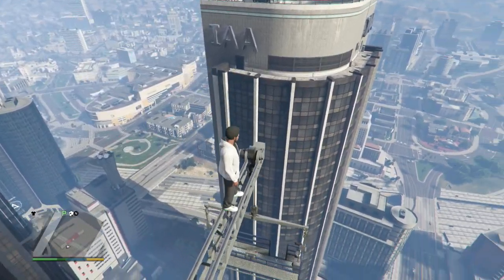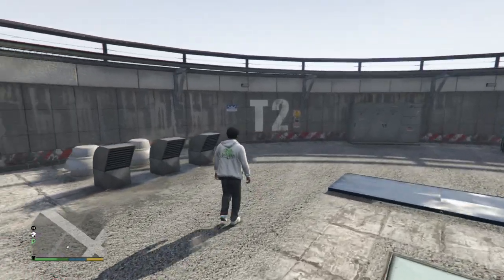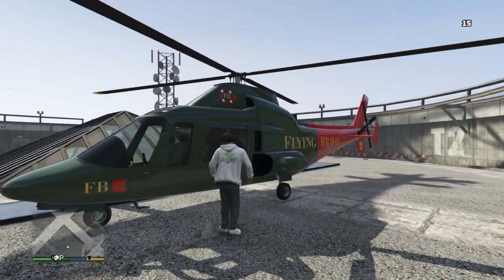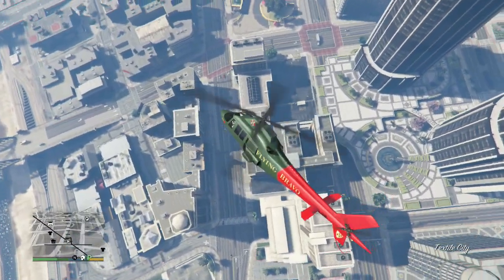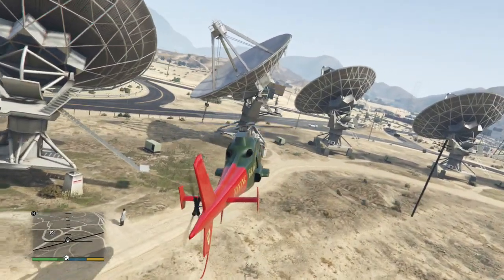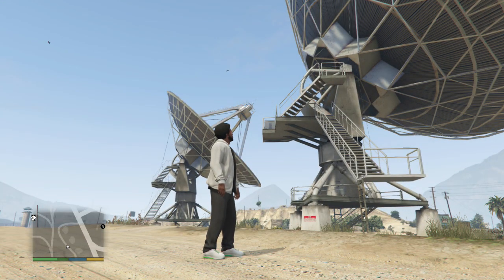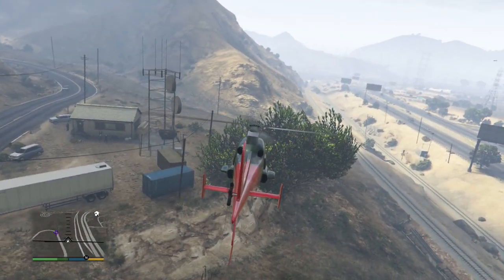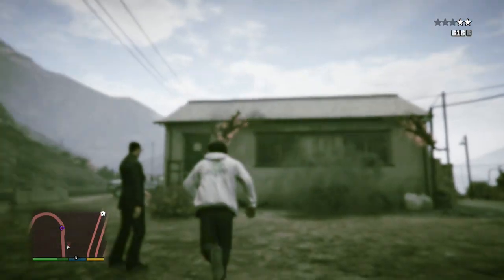SECRET AGENTS!! FIB & Chiliad Mystery Connection - GTA 5 Secrets / Easter Eggs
The secret agents in GTA 5 have moved...

Gameplay from Grand Theft Auto V for Xbox One